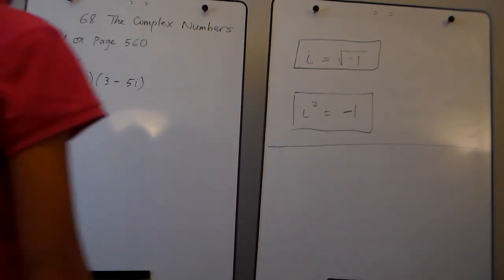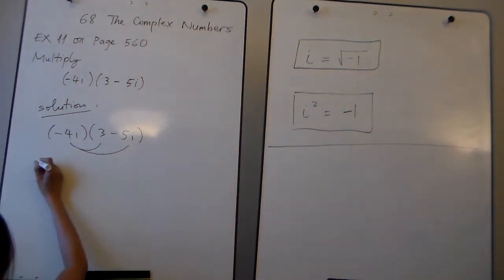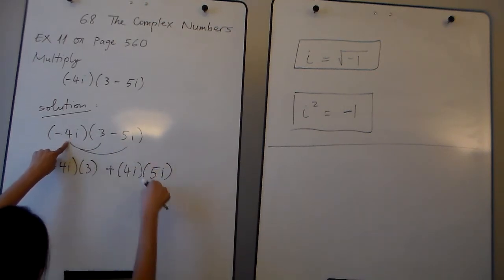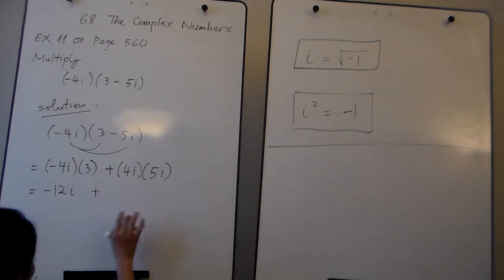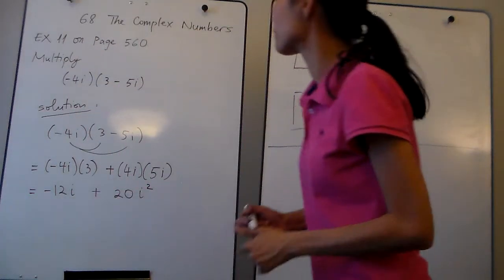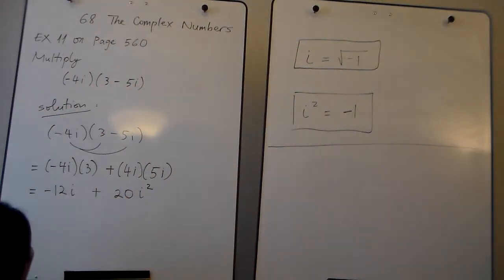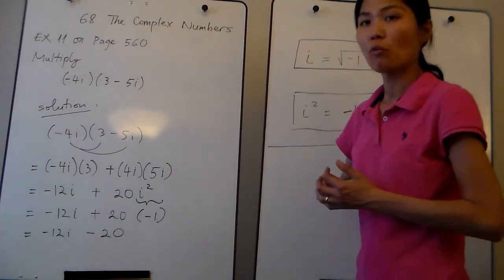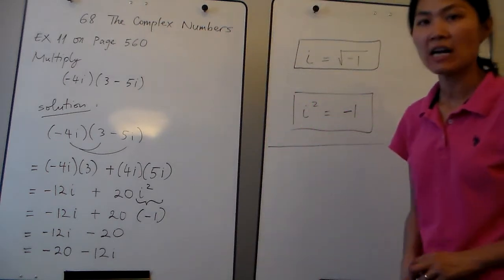Section 6 8 Ex 11 Page 560